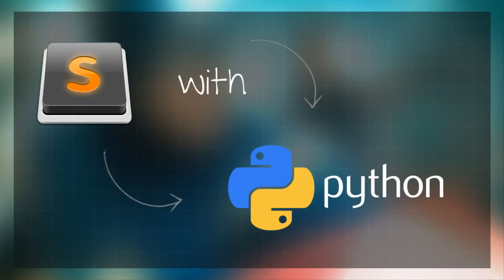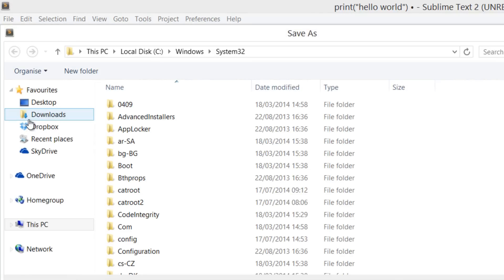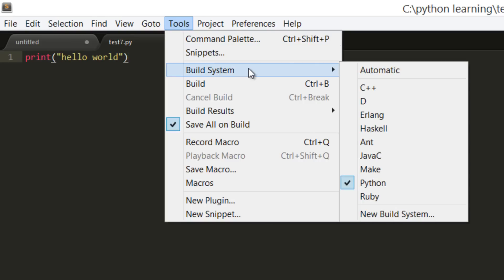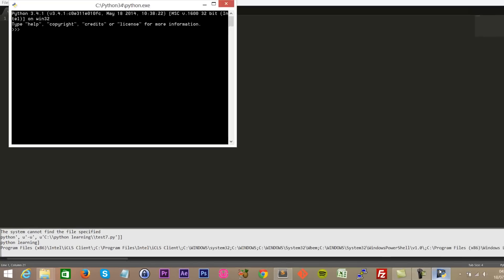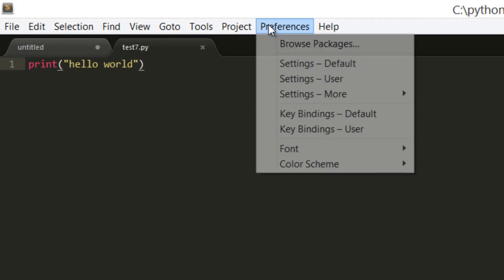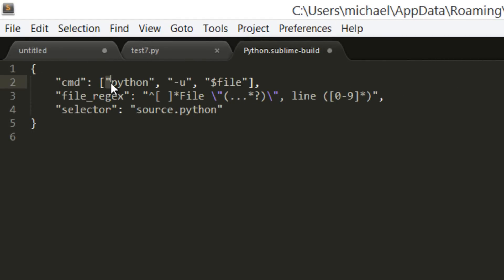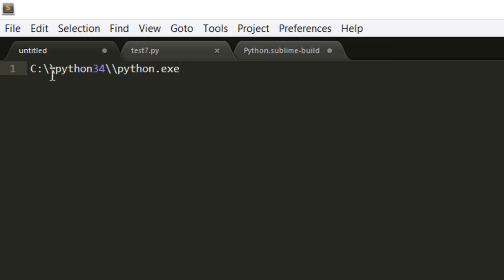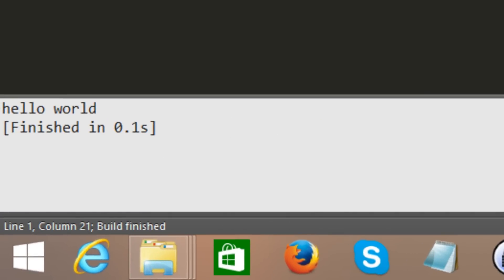Execute Python in Sublime Text 2, Windows 8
How to execute Python scripts from within sublime text 2. Sublime text doesn't know were you have python installed on your system.